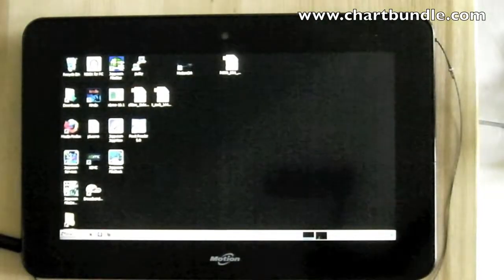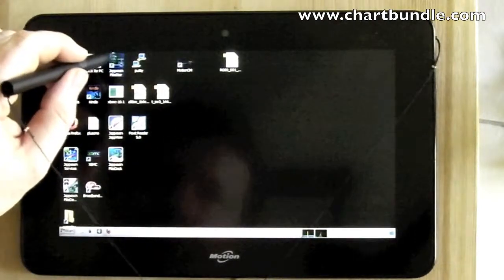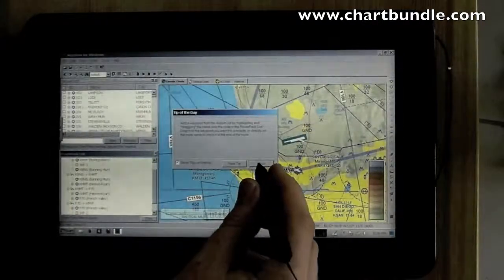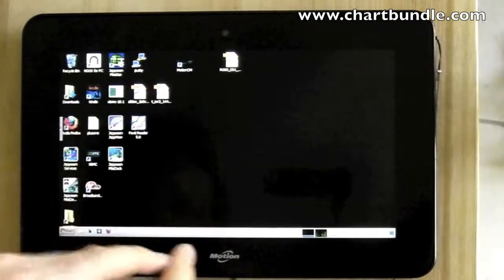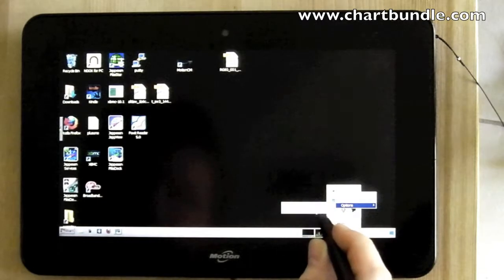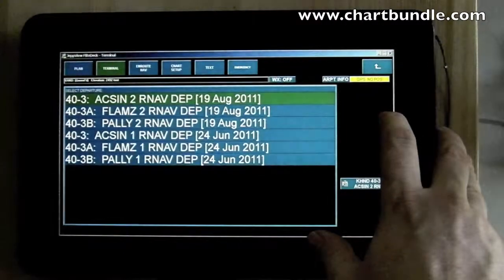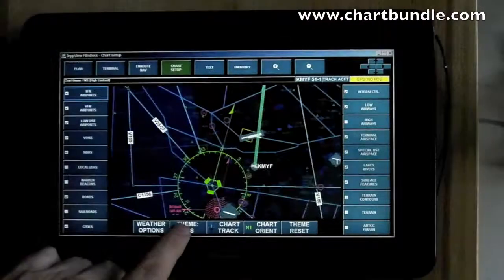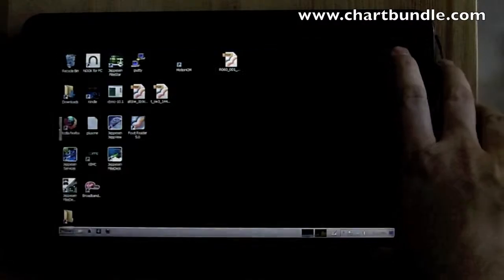CL900 NavSuite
Jeppesen NavSuite on the Motion Computing CL900 Windows 7 Tablet. FliteStar, JeppView and FliteDeck.